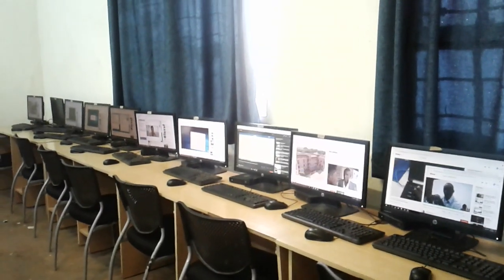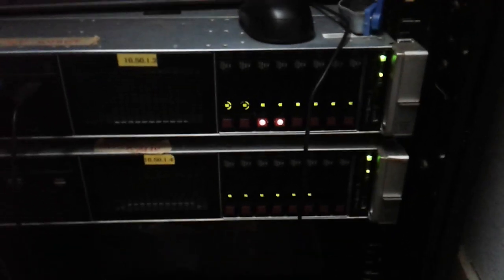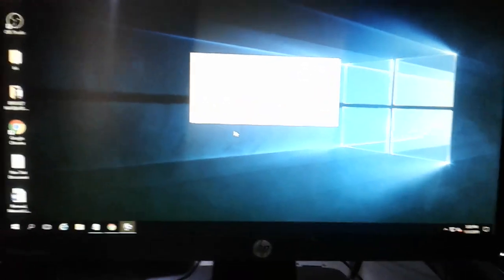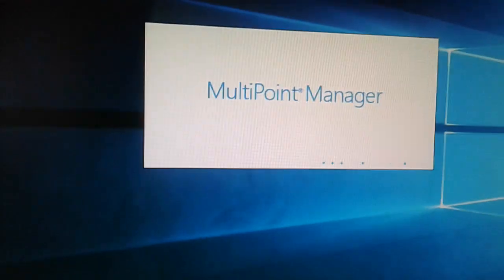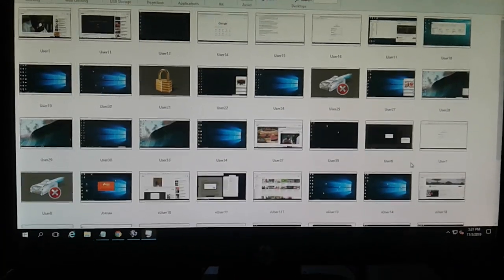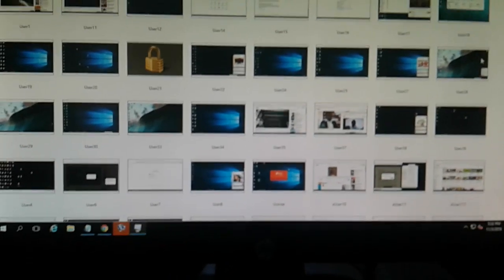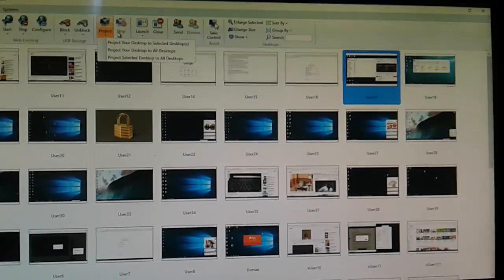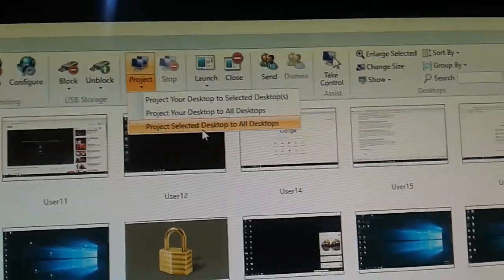How to Project Presentations From Windows Server To Users